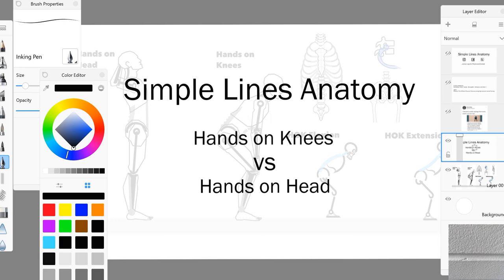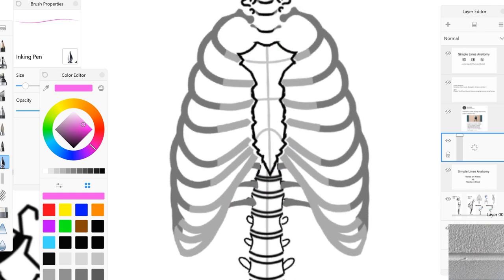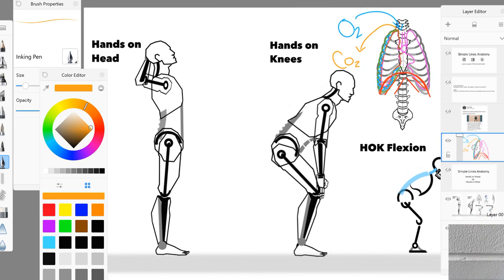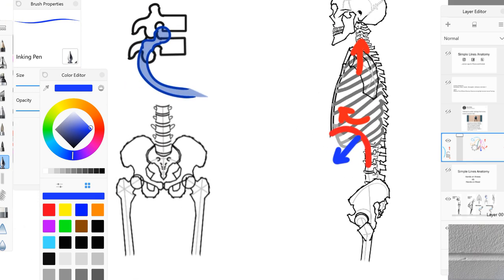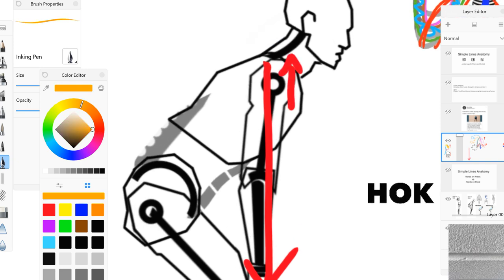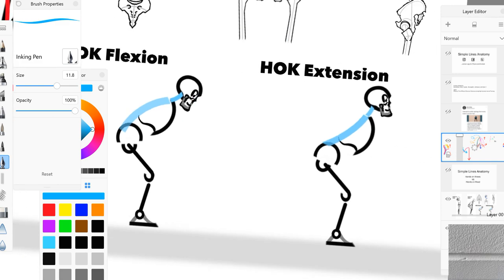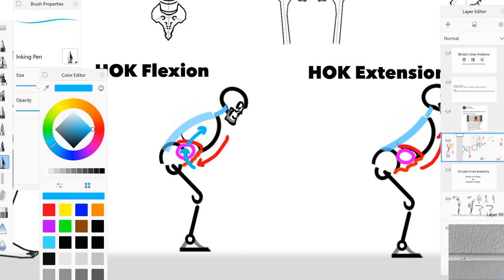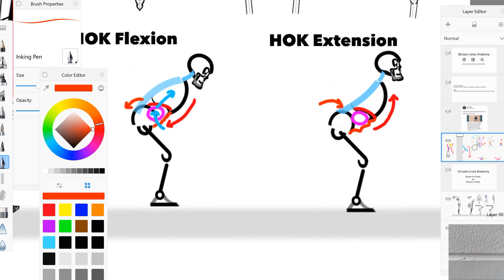High Intensity Sports Recovery - Hands on Knees vs Hands above Head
Why the hand on knees posture is biomechanically superior to the hands above head posture for high intensity training/sports recovery. The anatomy and biomechanics explained and illustrated.